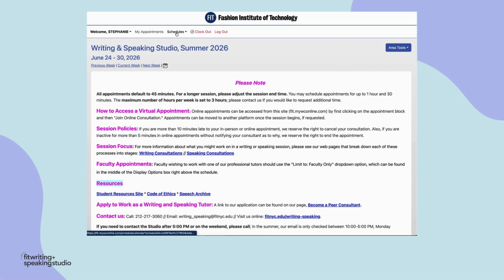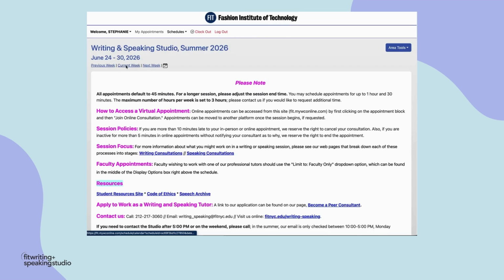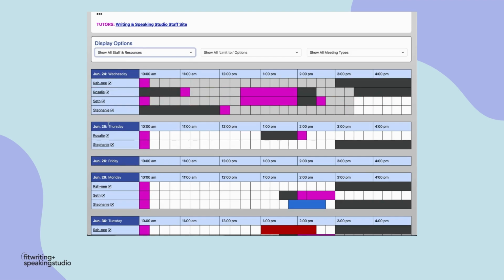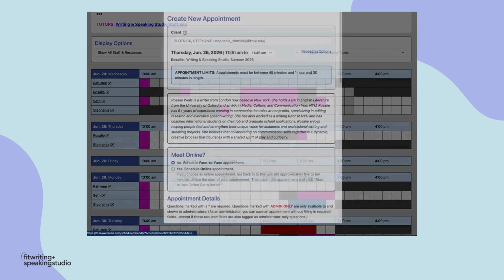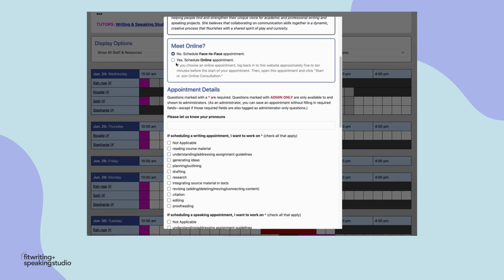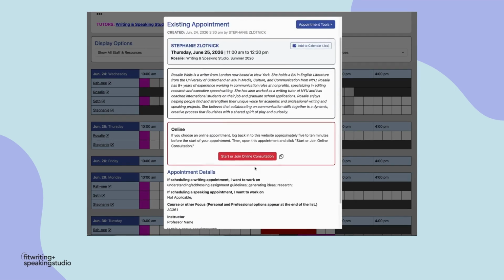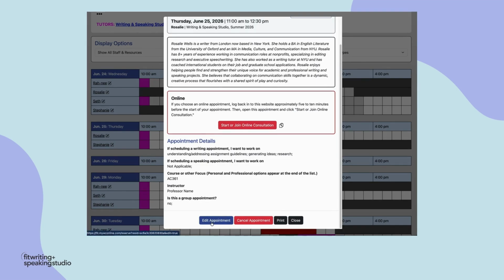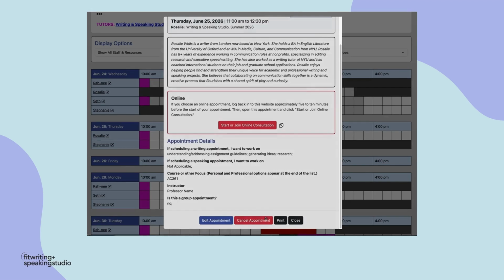How to Make an Appointment at the Writing & Speaking Studio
Watch this video to learn how to make an appointment at the Writing and Speaking Studio. Go to fit.mywconline.com to get started.